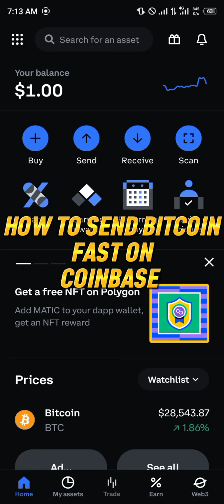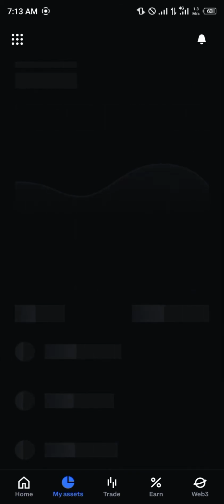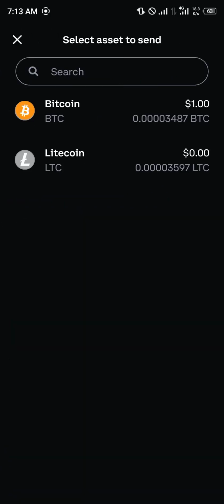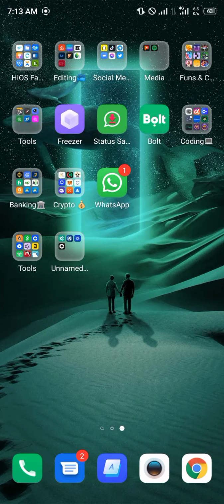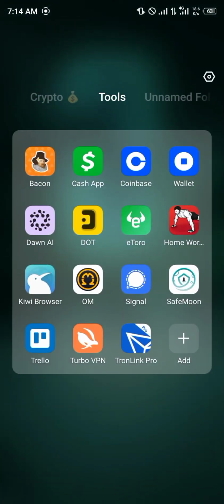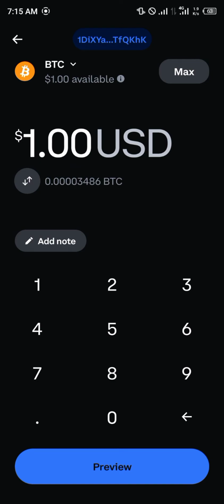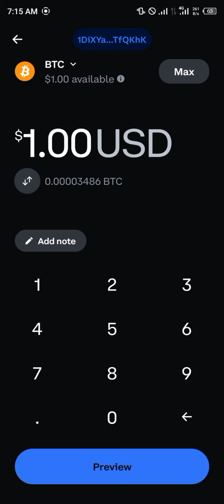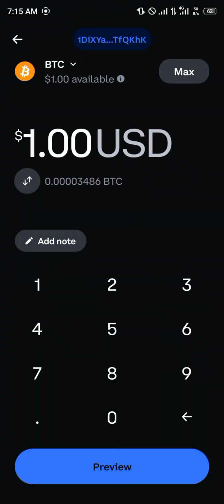How to Send Bitcoin on Coinbase App Fast (Step by Step)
In this quick video, I will show you How to Send Bitcoin on Coinbase App Fast  step by step.

In this video, we’ll show you how to send Bitcoin on Coinbase app fast. Coinbase is a highly popular platform for buying, selling, and storing cryptocurrencies. It offers different services like Coinbase, Coinbase Pro, and Coinbase Wallet. Now, let's get started.

STEP 1: UNDERSTANDING THE COINBASE APP
The first thing you’ll need to do is to download and sign up on the Coinbase app. Once you register, you’ll see an option to 'Send' Bitcoin.

STEP 2: SELECT THE AMOUNT AND THE WALLET
Choose the amount you want to send and the wallet you want to send it from. You can either choose a Bitcoin wallet on Coinbase or another wallet linked to your Coinbase account.

STEP 3: ENTER THE RECIPIENT ADDRESS
Enter the recipient's Bitcoin address. Make sure to double-check and verify the address carefully before sending your Bitcoin as transactions on the blockchain are irreversible.

Once you’ve entered the recipient's address, review the transaction details, and then click the 'Send' button to confirm the transaction.

STEP 5: TRACK THE TRANSACTION
After sending the Bitcoin, you can track the transaction on the blockchain until it gets confirmed.

CONCLUSION:
So that's how you can send Bitcoin from Coinbase to another wallet. Always remember to verify the recipient address and review the transaction details before sending any amount. Coinbase is a user-friendly platform, and anyone can use it to buy, sell, and store cryptocurrencies. We hope this video has been helpful for you.